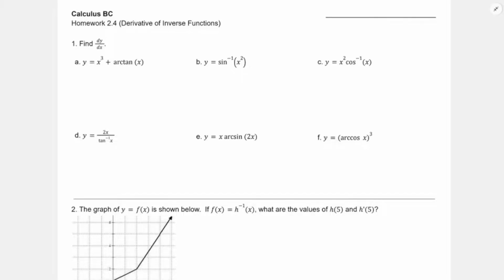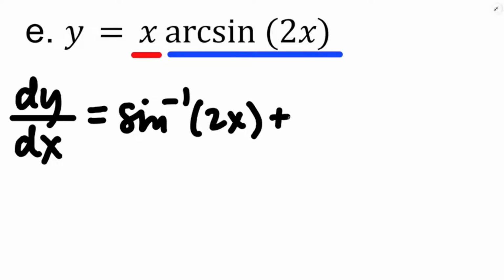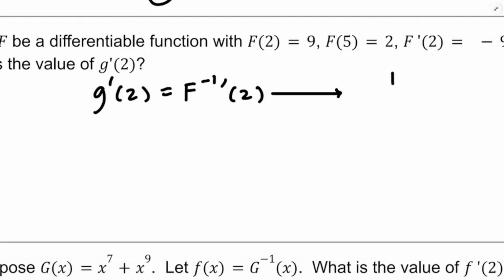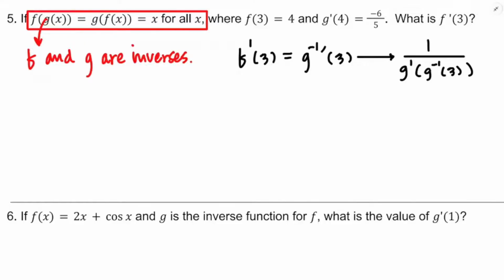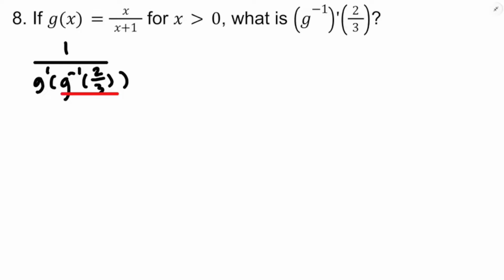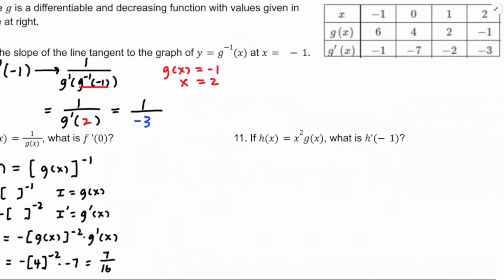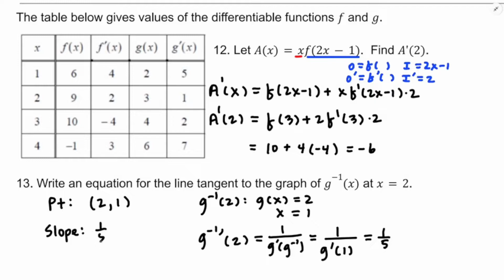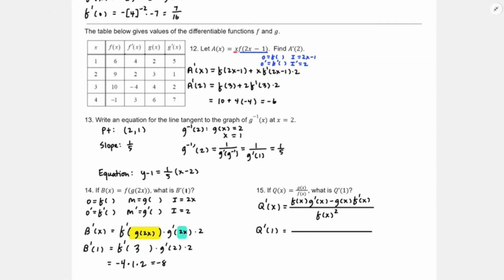Differentiating Inverse Functions - Examples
AP Calculus Topic 3.3: Differentiating Inverse Functions